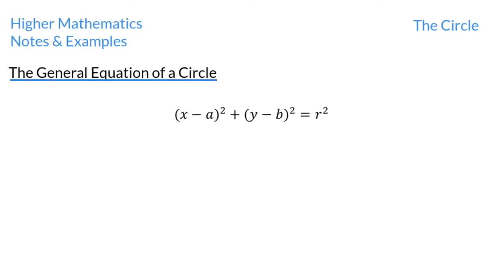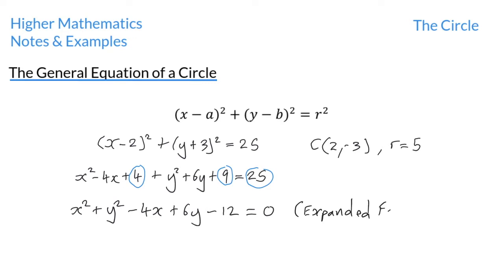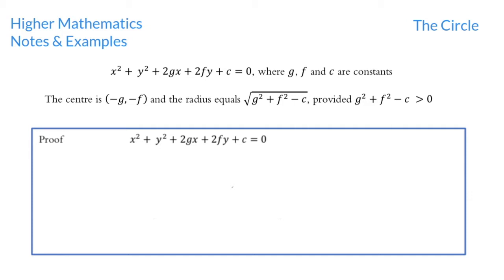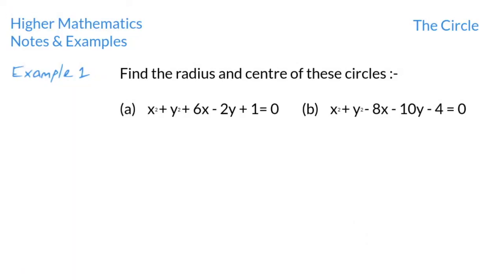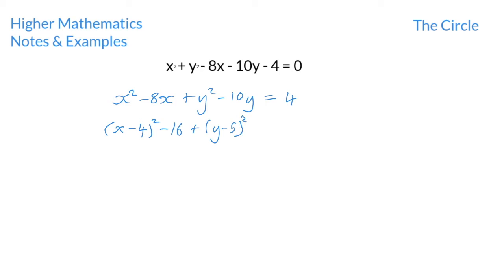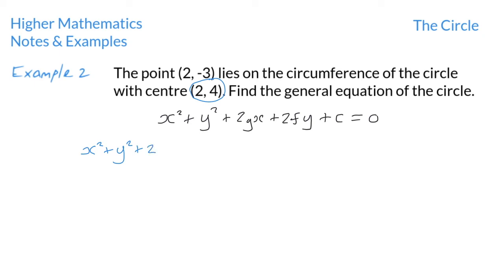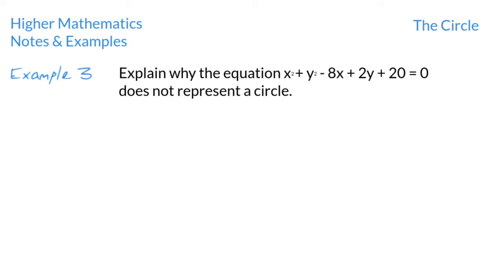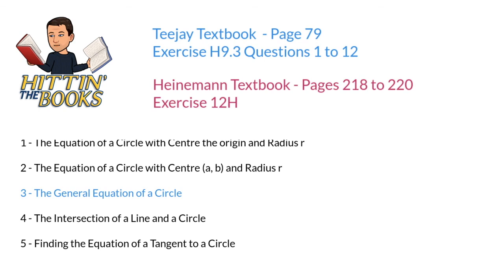Higher Mathematics - The Circle Lesson 3 - The General Equation of a Circle